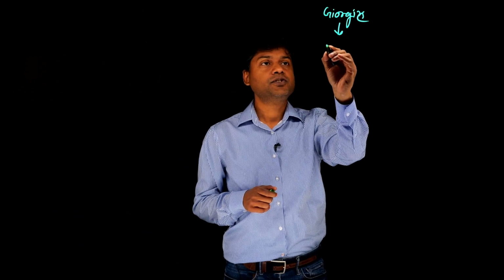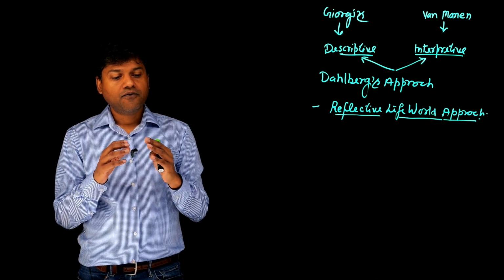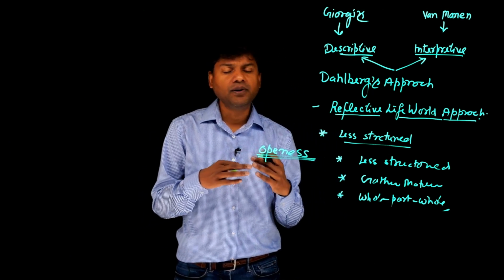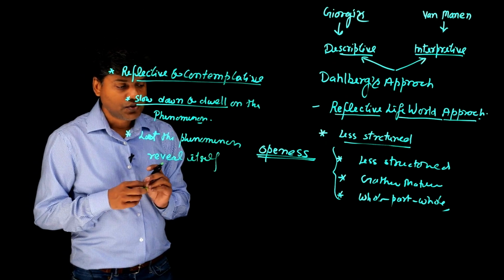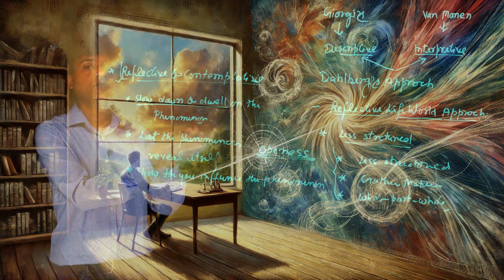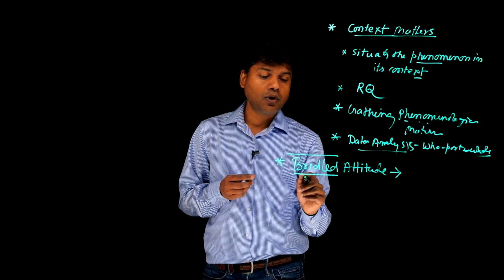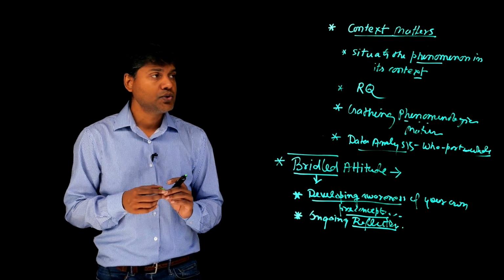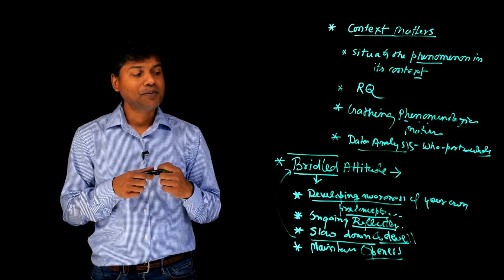Dahlberg's Approach to Phenomenology: Reflective Lifeworld Research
Dr. Rakesh Maurya, an expert on qualitative methodologies, explains Dahlberg's Approach to Phenomenology: Reflective Lifeworld Research. He currently works at the University of North Florida, U.S.A., and teaches qualitative research to doctoral students.